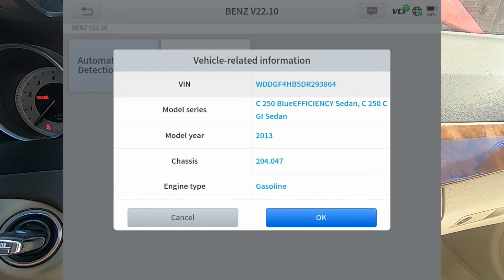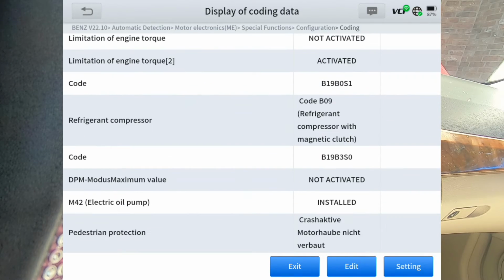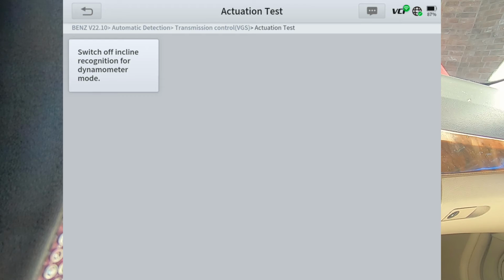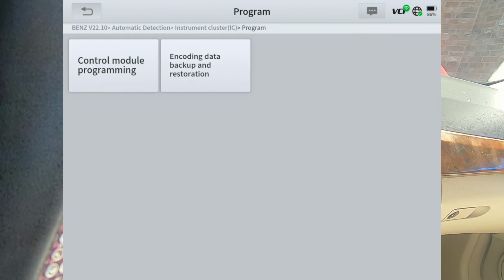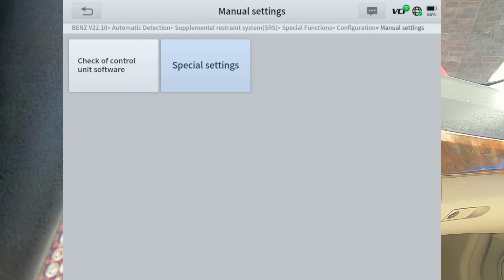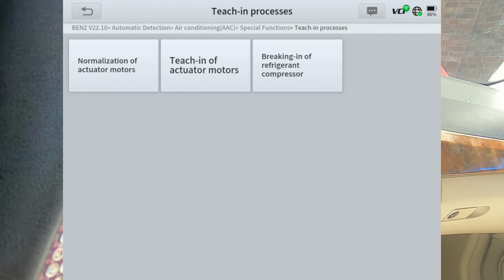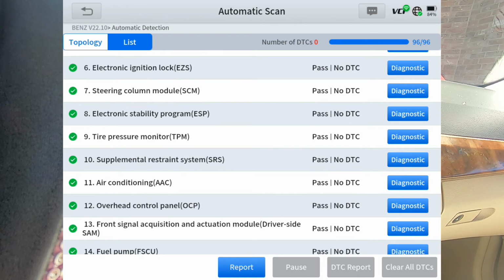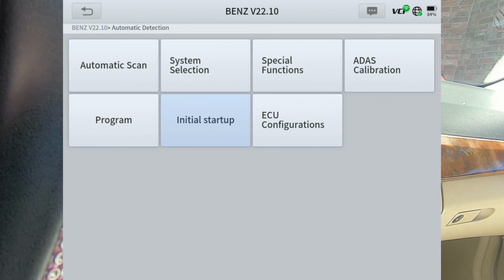Xtool D9S Pro on 2013 Mercedes C250 Showing the Active Test, Special Functions, Coding, Programming.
In this video, I will show you the active test, special functions, coding, and programming the xtool D9S Pro has on a Mercedes Benz c250. Now with FCA AutoAuth.
XTOOL D9S PRO Automotive Scan Tool V2.0 Ver with FCA AutoAuth